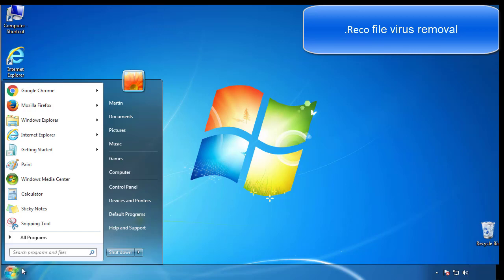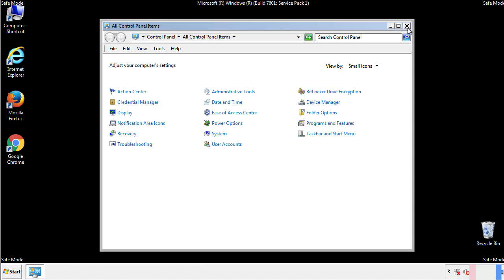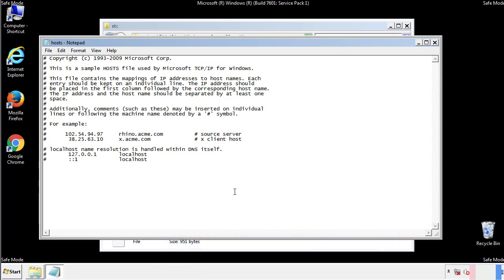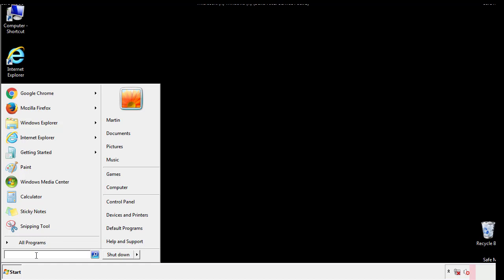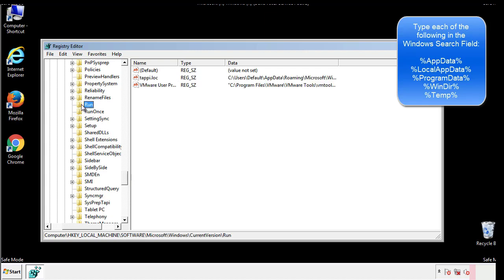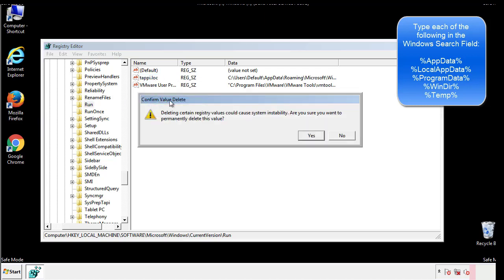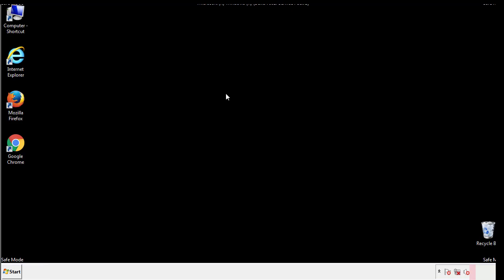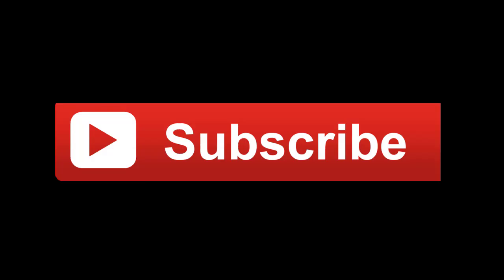.Reco File Virus Ransomware Removal Guide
This video will show you how to remove .Reco File Virus Ransomware from your computer. If you still need help we have a detailed guide to help you with all the steps